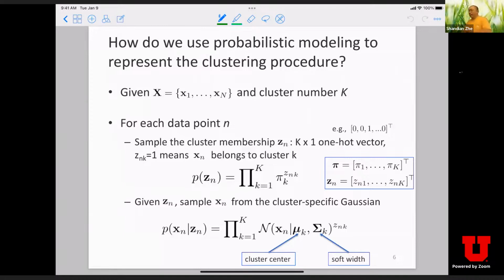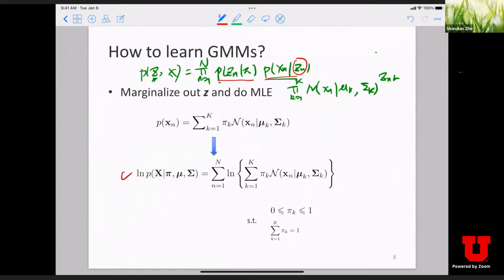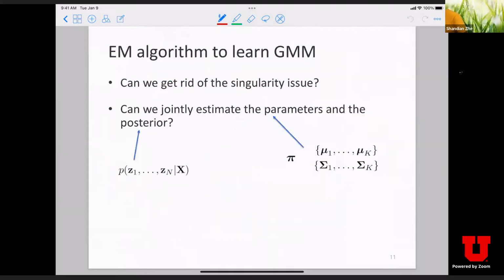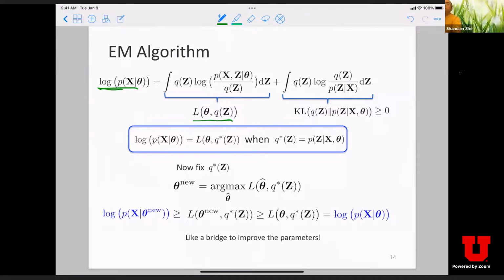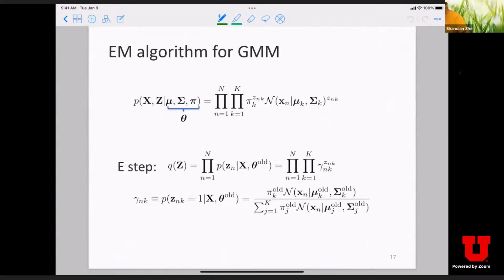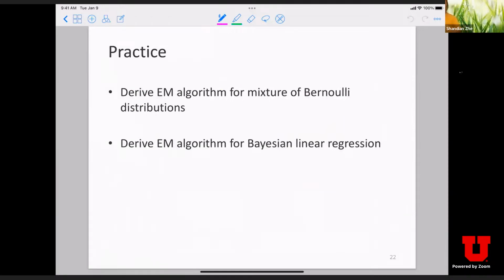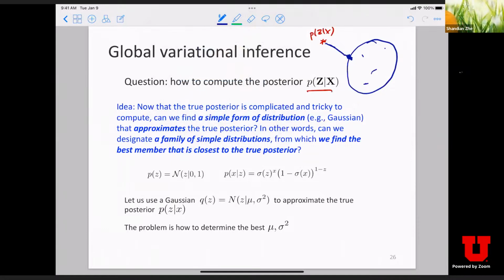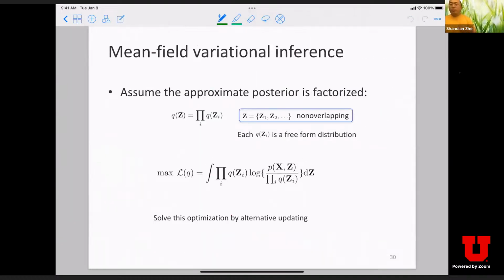CS 6190 Spring 2023, Lecture 18